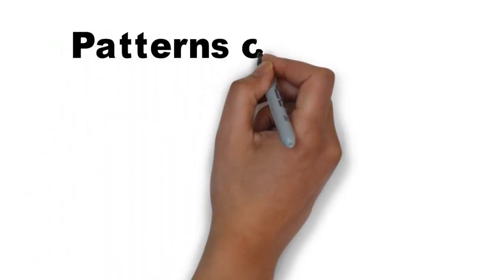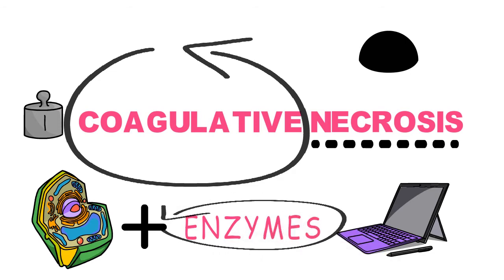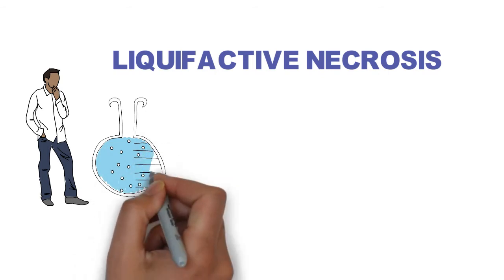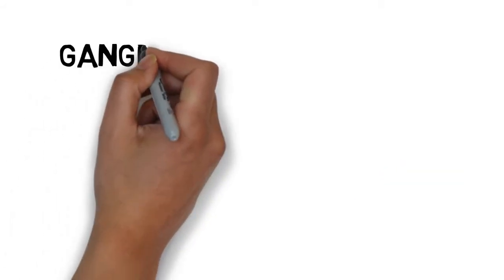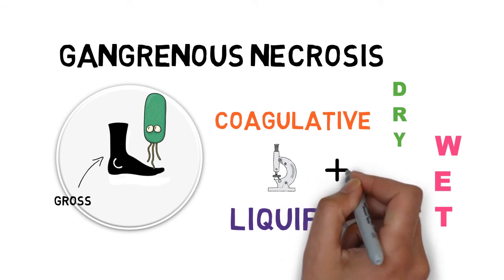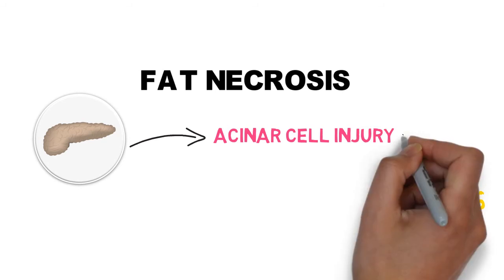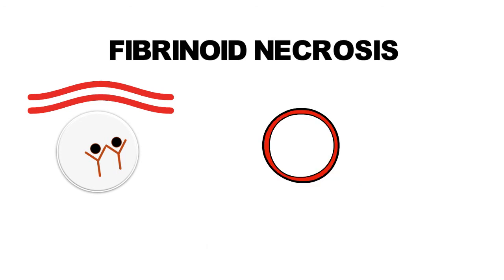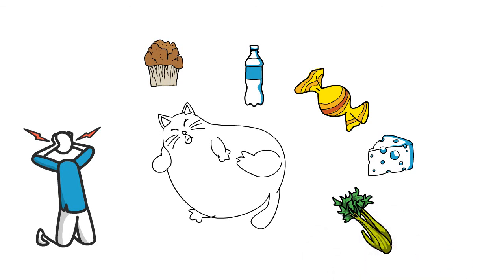Necrosis | Necrosis Types | Necrosis Patterns | Necrosis animation | Necrosis Pathology Lecture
Types of necrosis or patterns of necrosis is a pathology basic lecture topic explained here in animation form. It's important to understand this concept as many diseases exhibit this pattern. Students should know which part exhibits which pattern. Here is a video to help you understand this topic.This is an important exam topic.
Pathology is indispensable to learning medicine. Understanding basics is and applying in clinics is essential to become a good clinician.

Link to Robbins and Kumar Basic Pathology: First South Asia Edition Hardcover

Link to Robbins Basic Pathology (Robbins Pathology) Hardcover

Necrosis
Necrosis types
Necrosis patterns
Necrosis animation
Necrosis pathology lecture
Types of cell necrosis in pathology
Pathology of Necrosis in cells
Necrosis cell death causing disease
Coagulative necrosis
Liquifactive necrosis
Gangrenous necrosis
Caseous necrosis
Fibrinoid necrosis
Fat necrosis
Necrosis denaturation cells
Necrosis enzymatic digestion in cells
Coagulative necrosis pathology
Liquifactive necrosis pathology
Caseous necrosis pathology

Note:- Full Credit to Owners All images, Picture, Music shown in the video belongs to the respected owners.